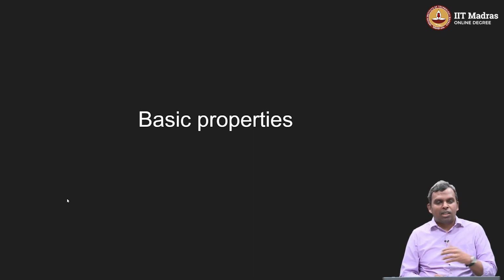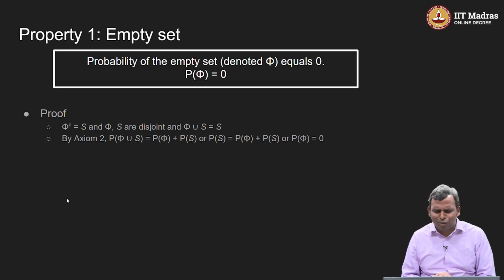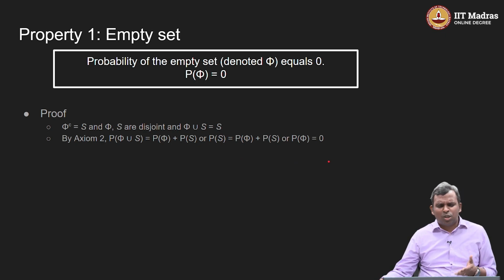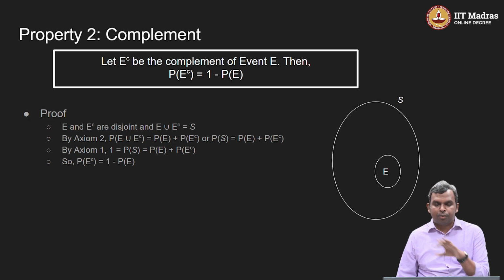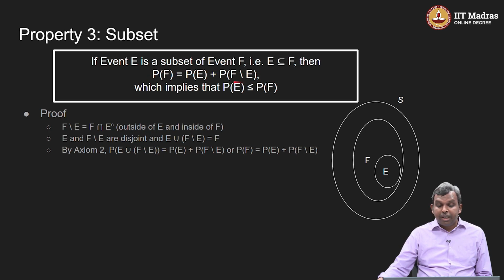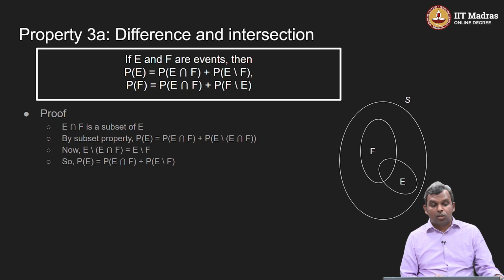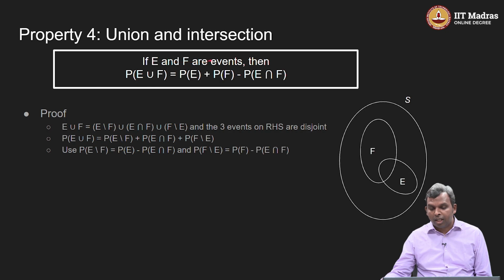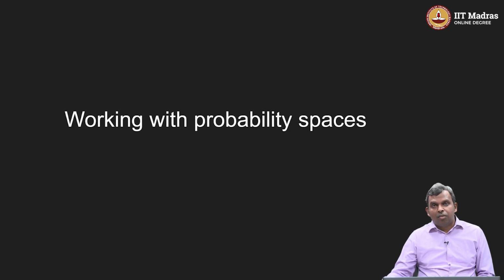Events and probabilities : Basic properties of probability